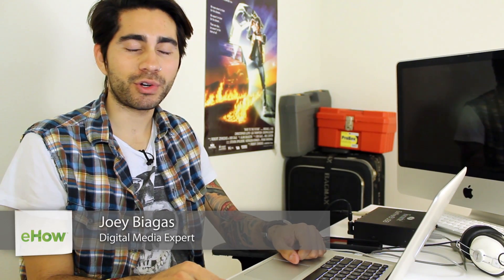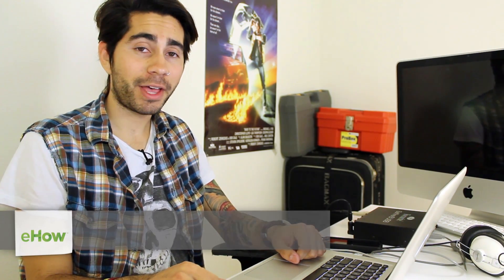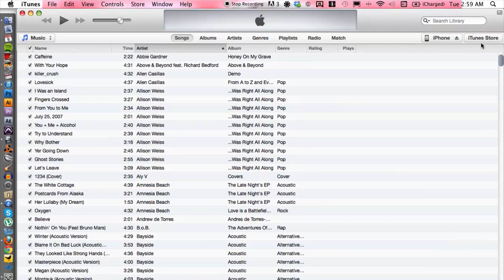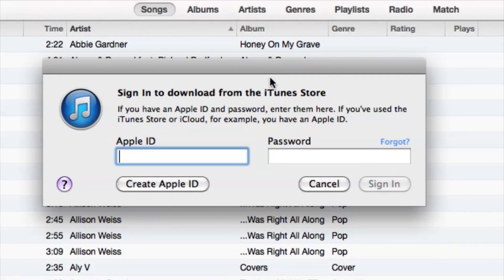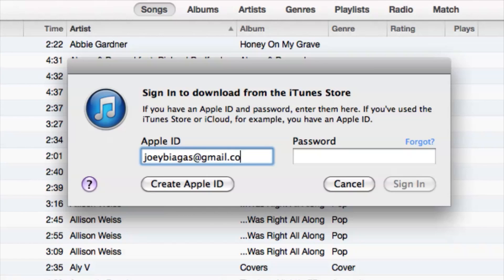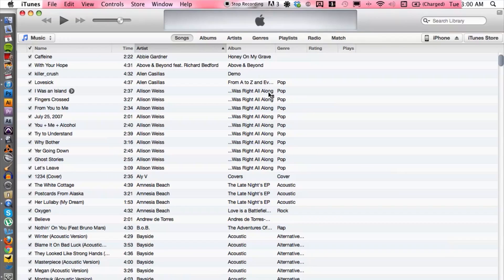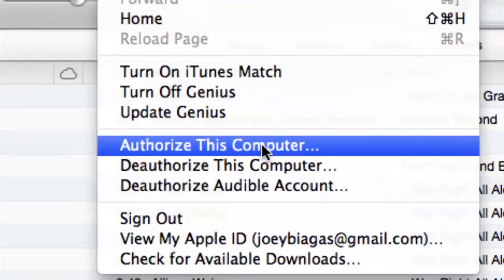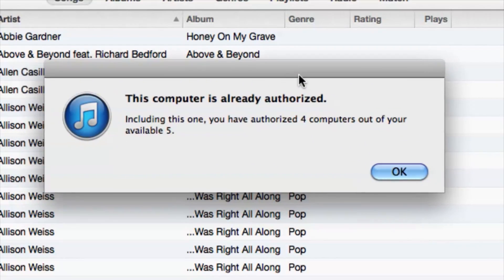Adding Another iPod to iTunes : iTunes Media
Adding another iPod to iTunes requires you to make a few very specific adjustments to the program's settings. Add another iPod to iTunes with help from an audio engineer, musician, video editor and Mac savvy tech in this free video clip.

Series Description: iTunes is Apple's program that is used to control iPod Touches, iPhones and iPad devices all over the world. Get tips on managing your iTunes media with help from an audio engineer, musician, video editor and Mac savvy tech in this free video series.